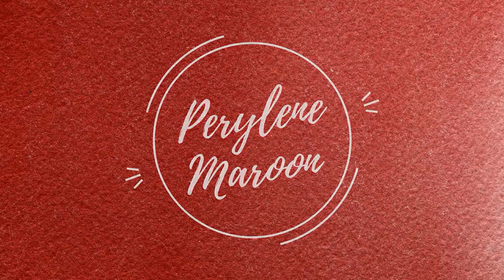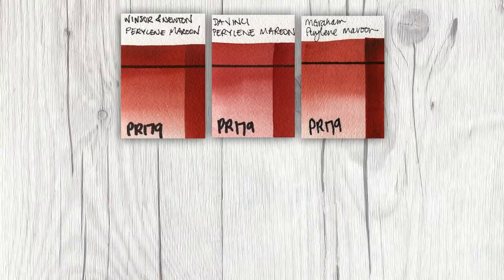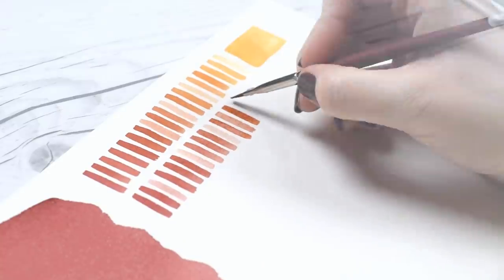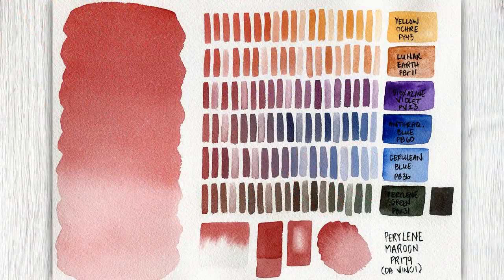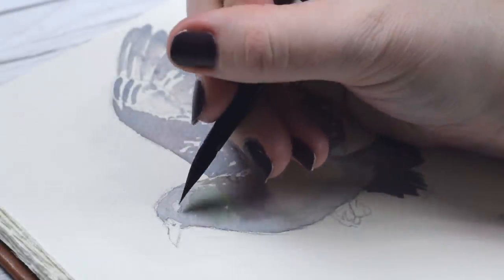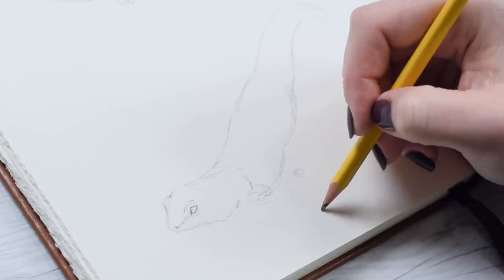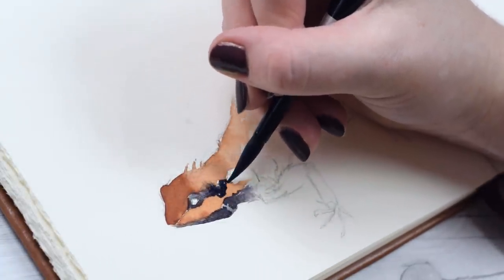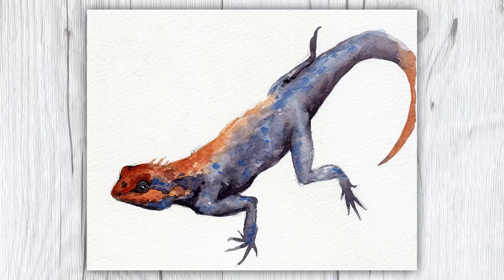Color Spotlight: Perylene Maroon (PR179) | Season 3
Welcome back to the Color Spotlight Series! Massive thanks are in order to my Patrons who helped make this series possible.

*** Supplies ***
W&N’s Perylene Maroon
M. Graham’s Maroon Perylene
Daniel Smith’s Perylene Maroon
Silver Black Velvet Size 8 Round
Arches CP Paper

*** Music ***
Like Paper Planes by Michael Shynes  (ft. Marco Vendame)
Madness (Instrumental) by Ben Noble